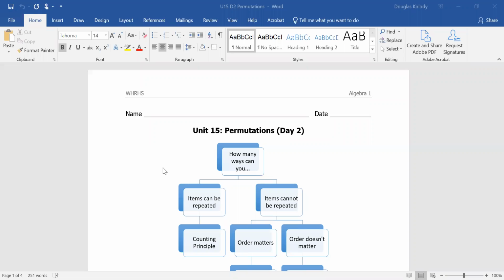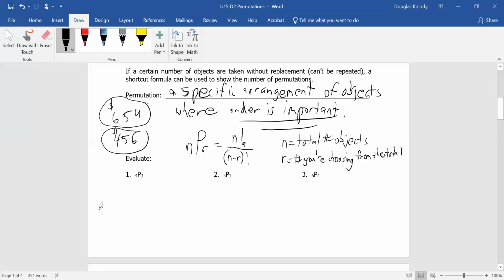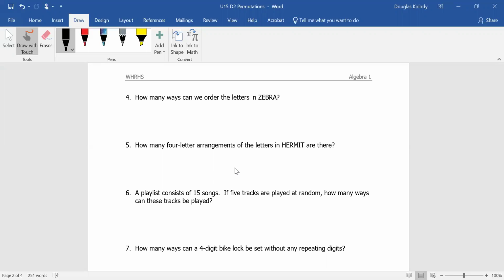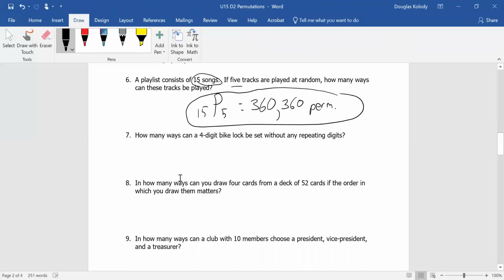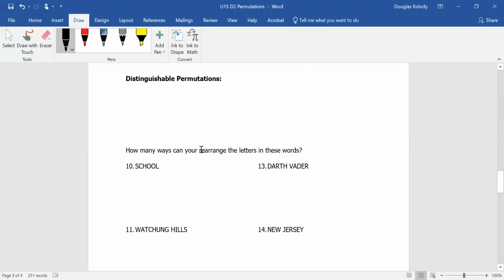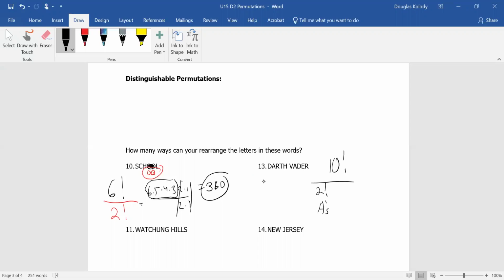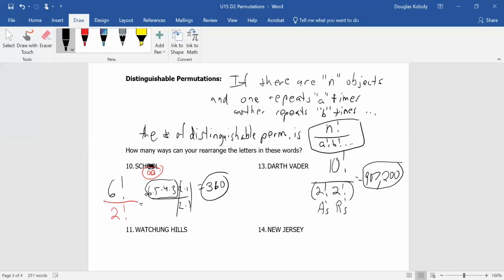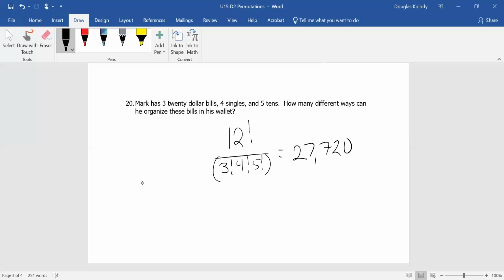Alg 1 U15 D2 Permutations